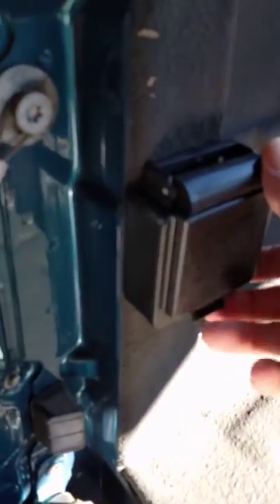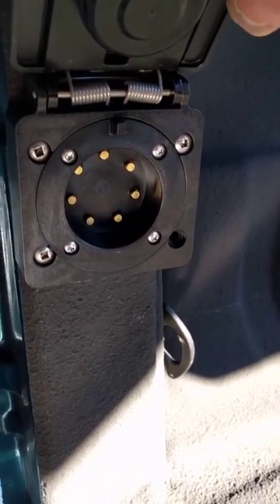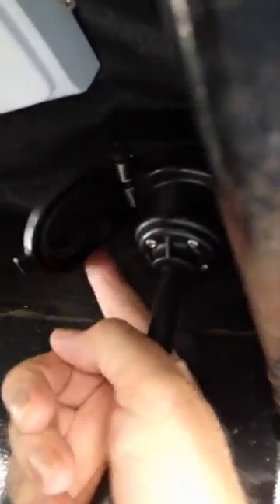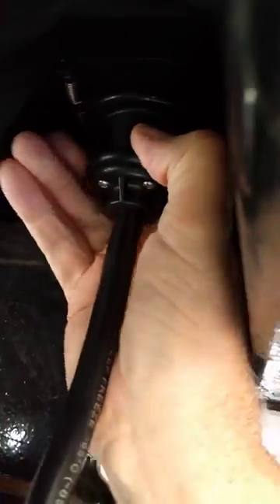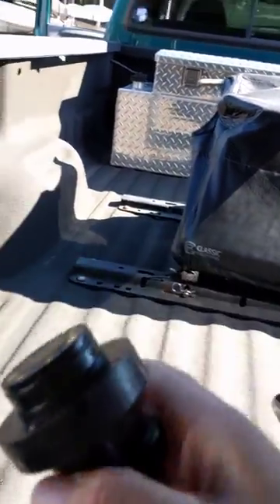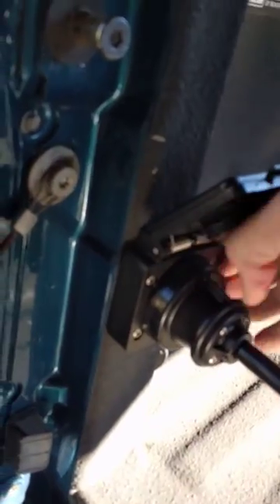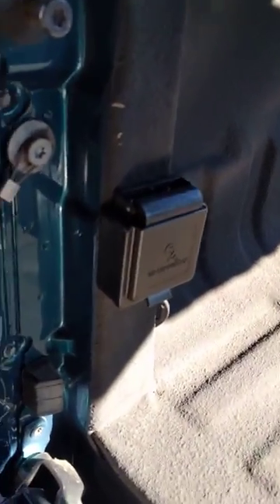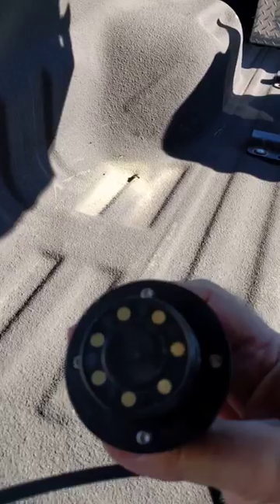EZ Connector - S7-06 Truck side and S7-07-6 Plug Trailer side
EZ Connector - New way to hook up Trailers and 5th Wheels.

The following is what I ordered. The first item converts EZ Connector to Standard 7-Way Plug, in case I need some to tow my 5th Wheel. My Truck has another 7-Way plug down by trailer hitch if I need to pull someone else.